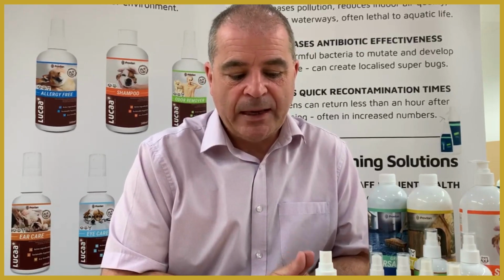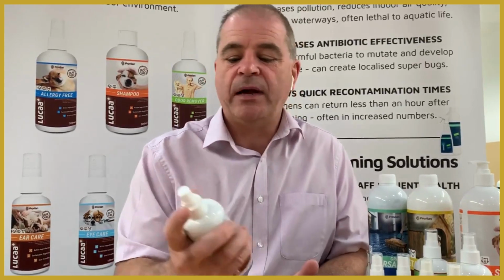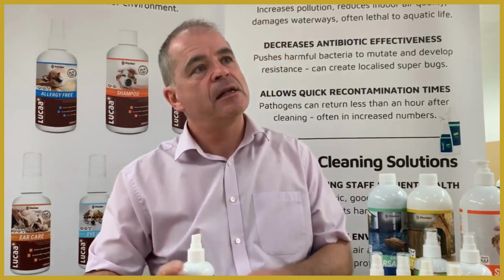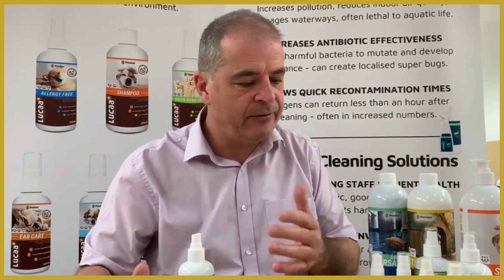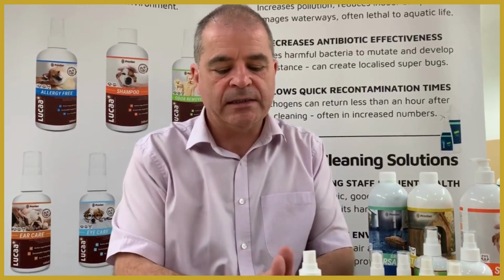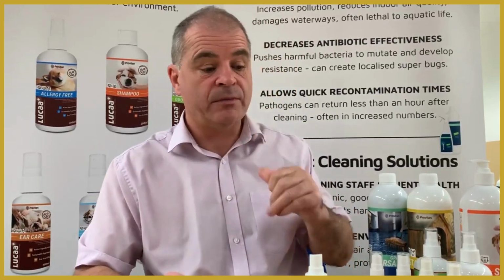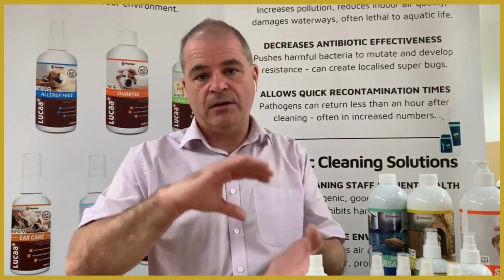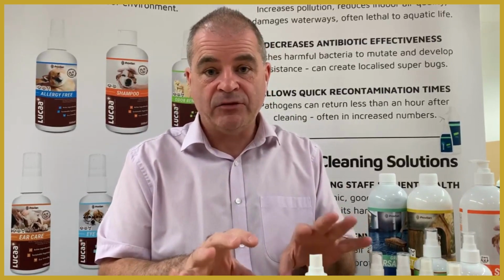LUCAA+ Pet Probiotic Allergen-Free Discovery Video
How introducing healthy ‘good’ bacteria (probiotics) onto pet skin and into their living space reduces pet dermatitis, itching and irritation caused by seasonal and environmental bio-allergens.